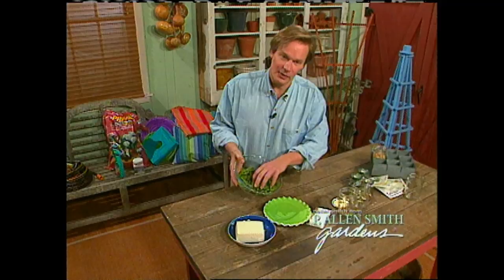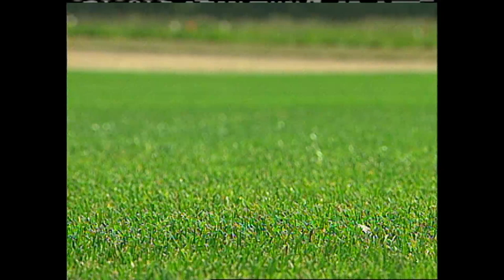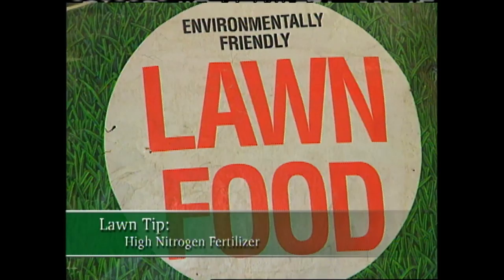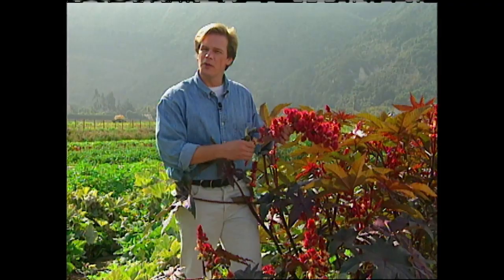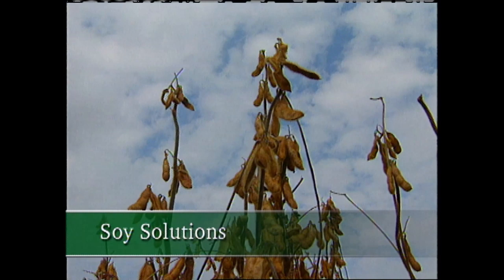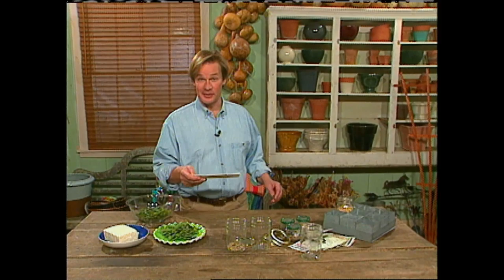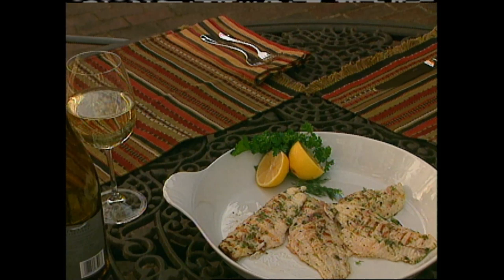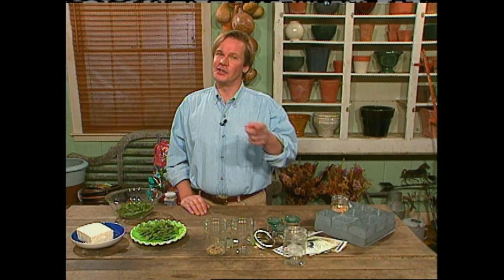Garden Goods: Drought Tolerant Grass & Soy Bean Benefits | Garden Style (715)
On this episode of Garden Style, host P. Allen Smith will give you a list of garden goods! From drought tolerant grass to tips for storing seeds, Allen talks about all the best garden practices and all the goods that can come out of them.

Topics Include
Visit to Grass Farm
Drought Tolerant Grass
Castor Bean Plant Care
Tips for Storing Seeds
Benefits and Facts of Soy Beans
Soy Beans used in Insulation
Dog Fountains
Lemon Herb Grilled Catfish Recipe